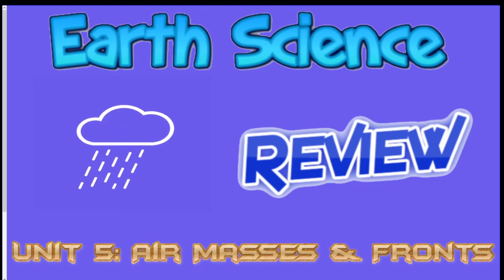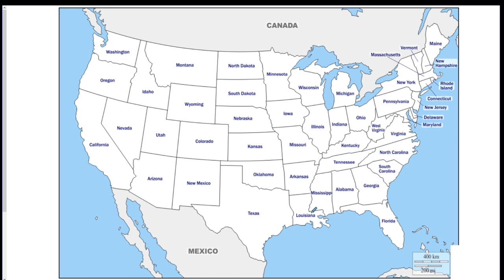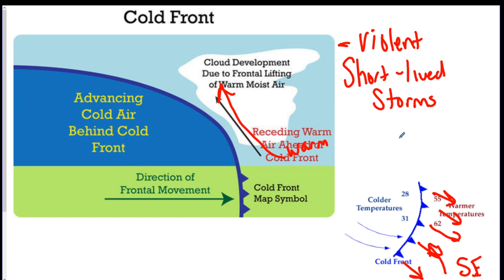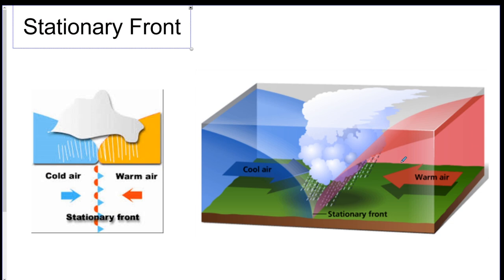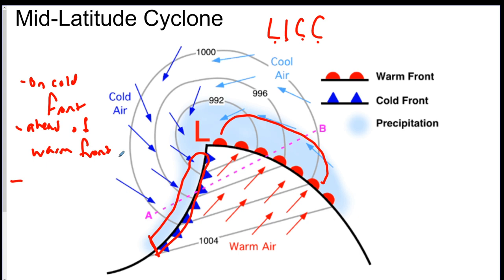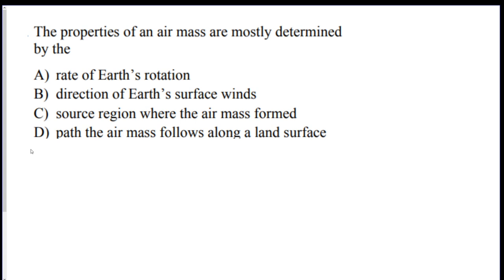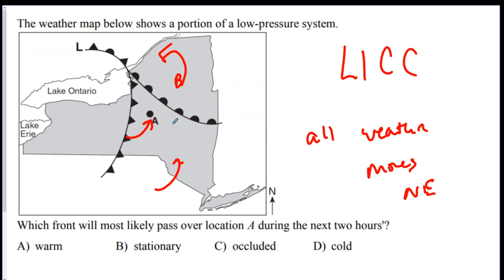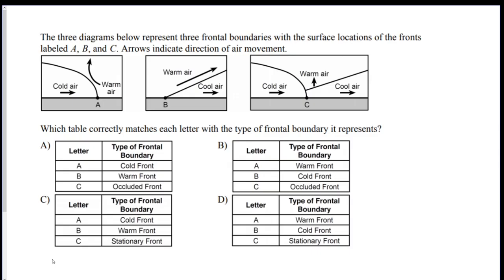Earth Science Review Video 17 - Weather Unit 5 - Air Masses and Fronts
Earth Science - Air Masses and Weather Fronts